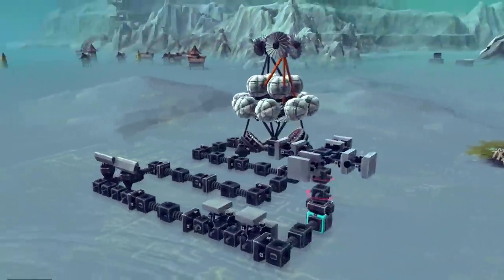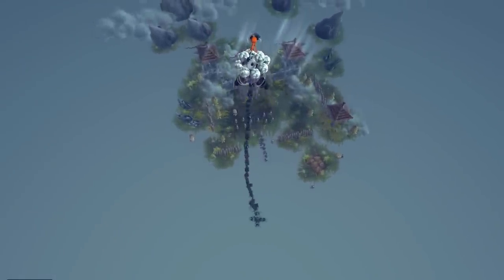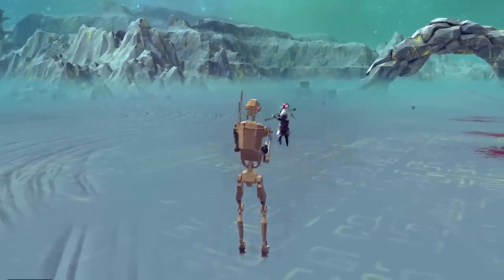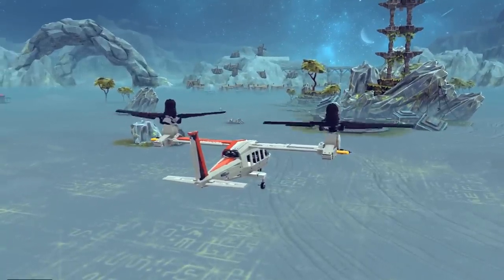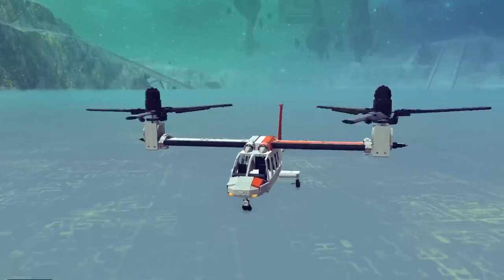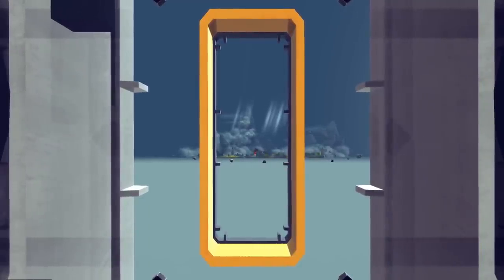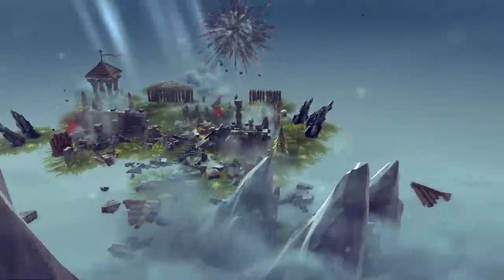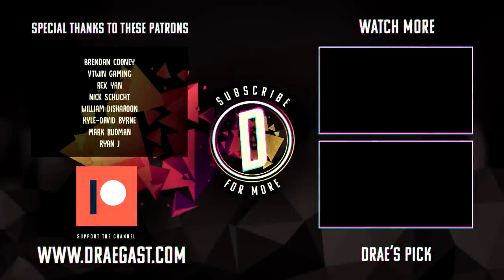Destroying Castles With The Most Destructive Projectile Weapon - Besiege Best Creations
Welcome back to the Best Besiege Creations! This is the series where I check out some of the most innovative and unique Besiege creations and have some simple fun with them. This week, it's all about weapons and bipedal walkers.

About: Besiege is a physics based building game in which you construct medieval siege engines and lay waste to immense fortresses and peaceful hamlets. Build a machine which can crush windmills, wipe out battalions of brave soldiers and transport valuable resources, defending your creation against cannons, archers and whatever else the desperate enemies have at their disposal. Create a trundling behemoth, or take clumsily to the skies, and cause carnage in fully destructible environments. Ultimately, you must conquer every Kingdom by crippling their castles and killing their men and livestock, in as creative or clinical a manner as possible!